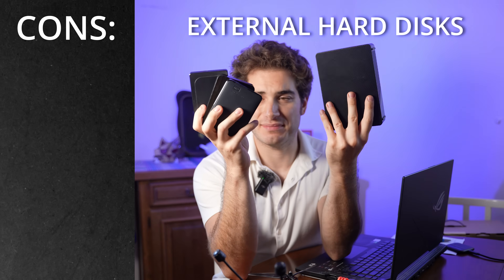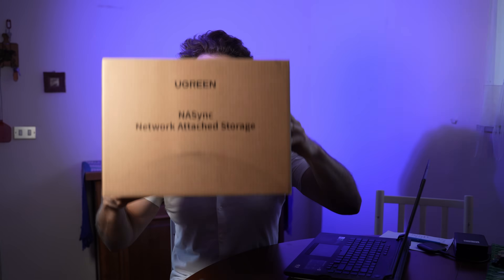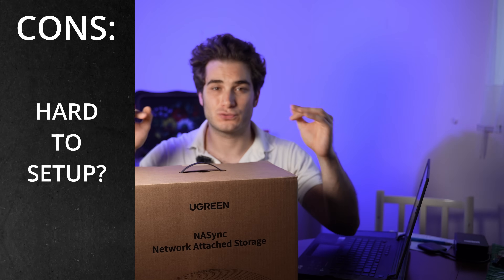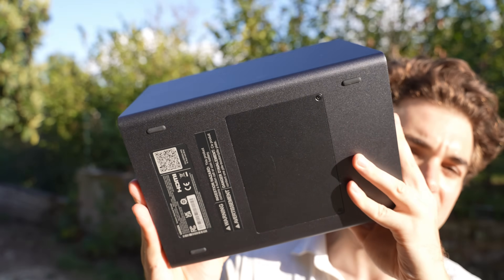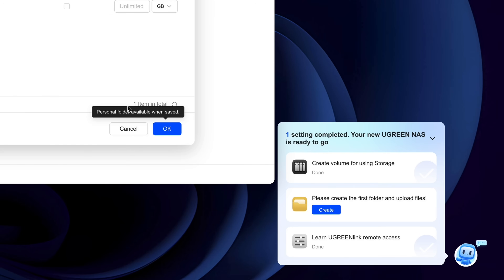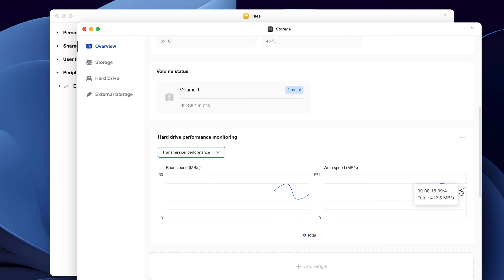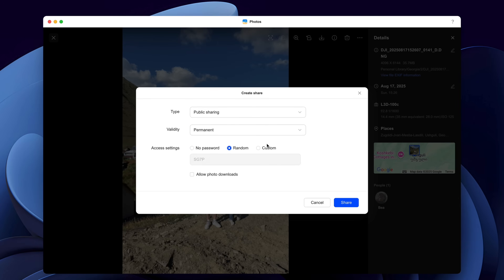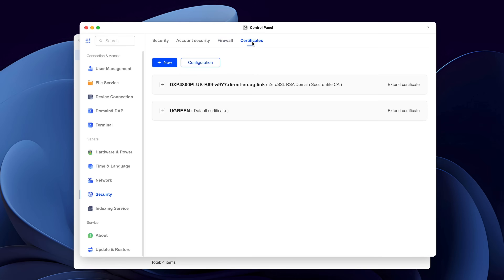136TB of Storage in the palm of your hand! UGREEN NAS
00:00 Intro
04:38 Unboxing
04:58 Specs
06:32 Setup
08:21 Functions
14:08 Outro